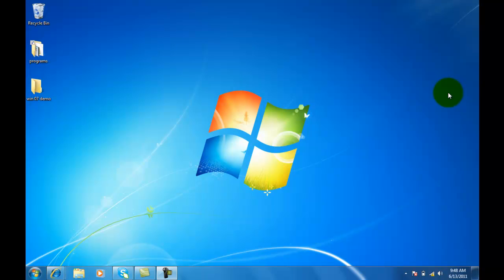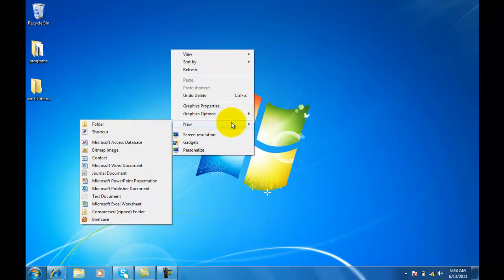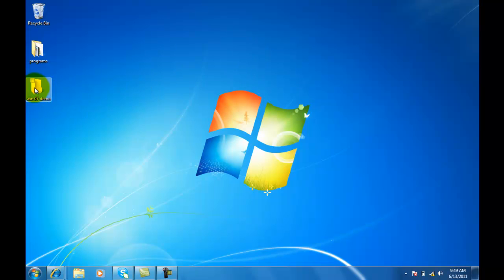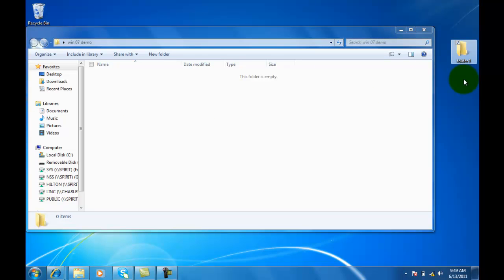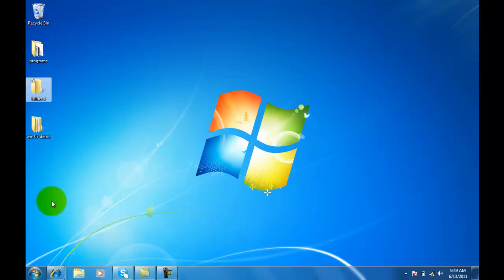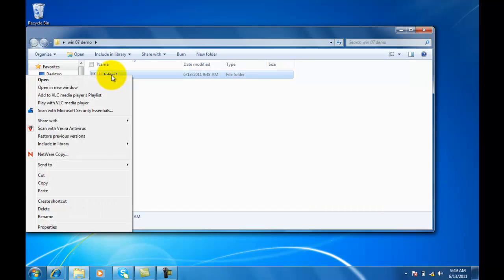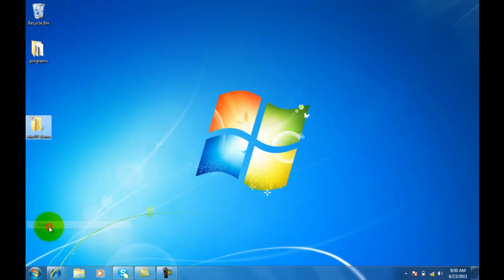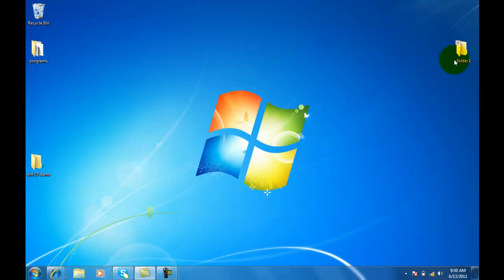Windows 7 - Cut, copy and paste folders.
Cut, copy and paste folders.